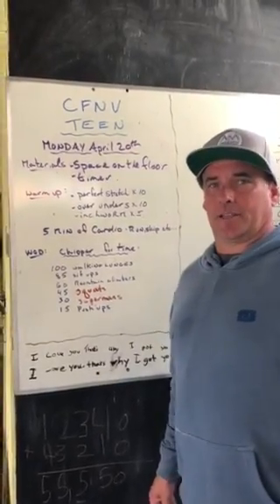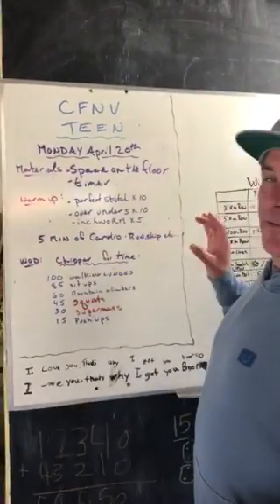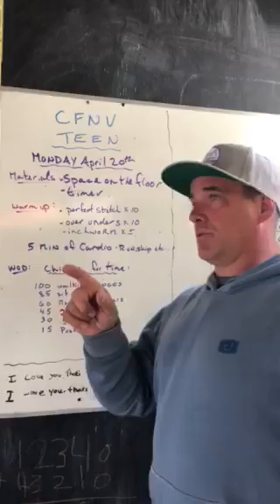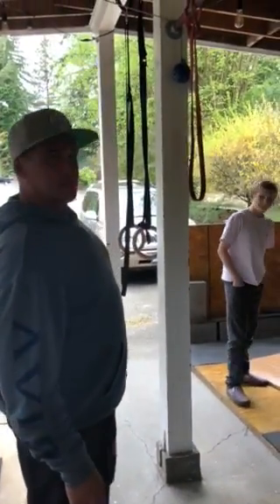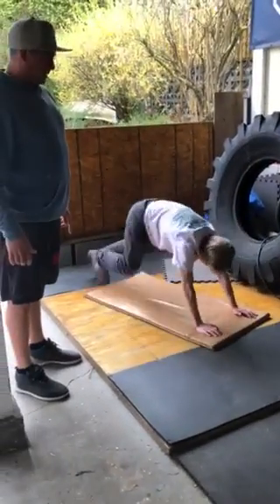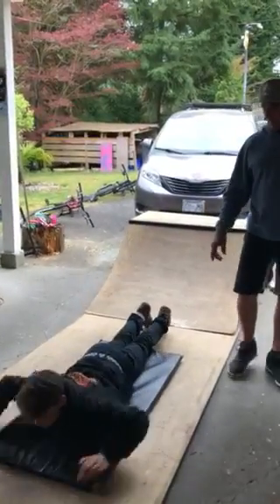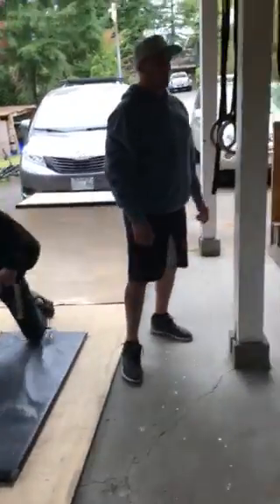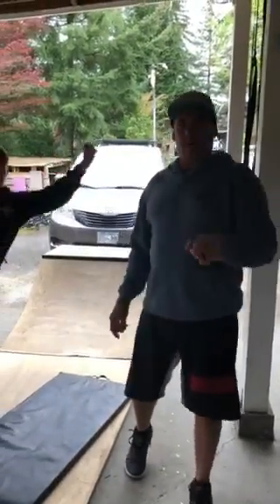CF Kids Monday April 20th